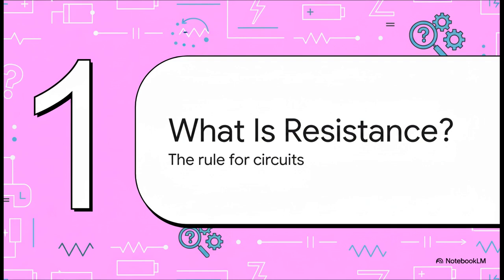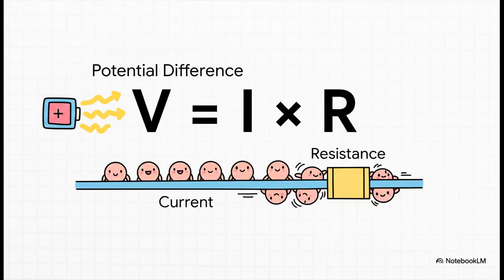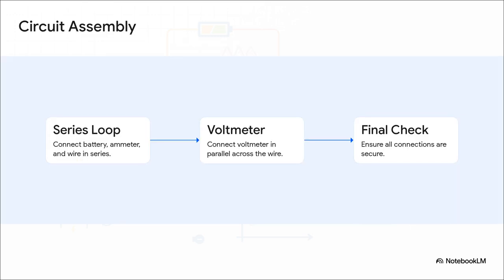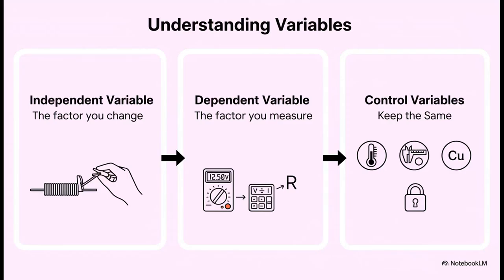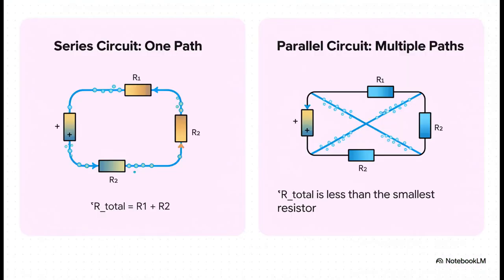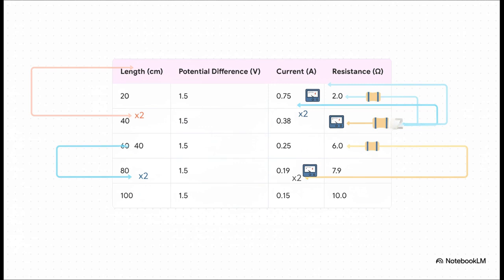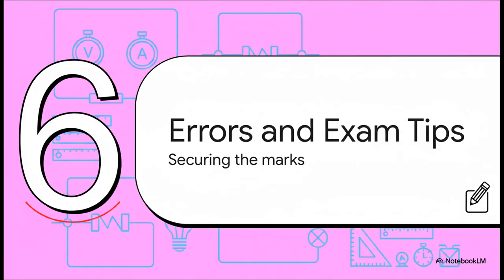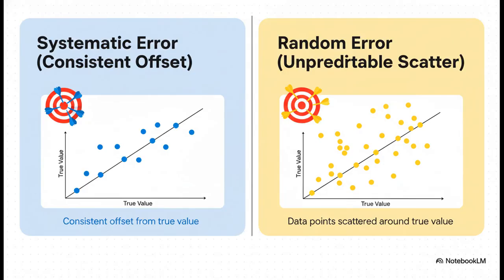AQA GCSE Physics Required Practical Activity 3 - Resistance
Use circuit diagrams to set up and check appropriate circuits to investigate the factors affecting the resistance of electrical circuits. This should include:
• the length of a wire at constant temperature
• combinations of resistors in series and parallel.